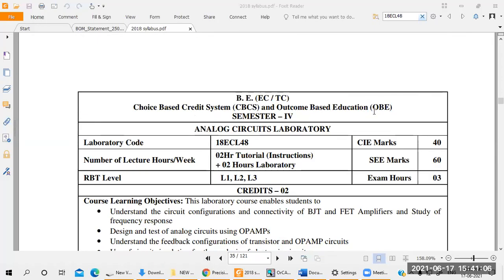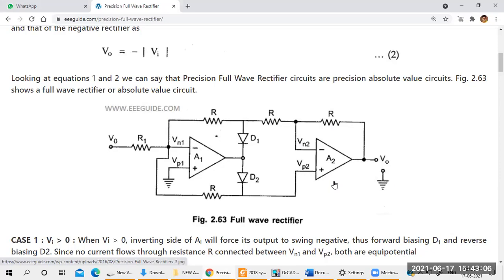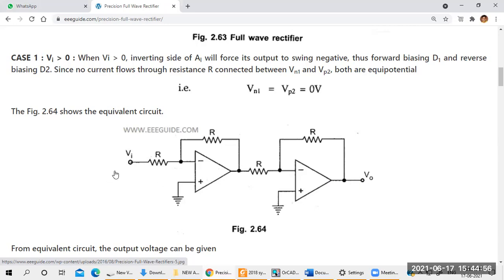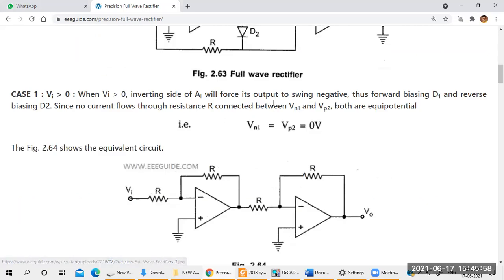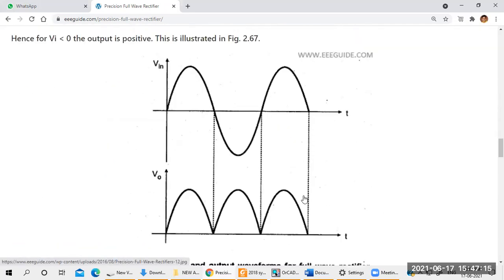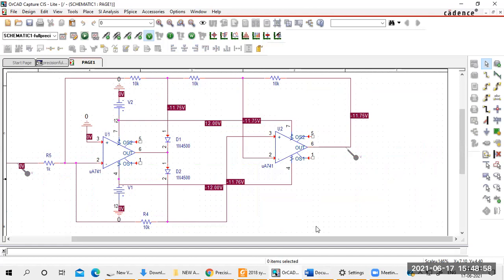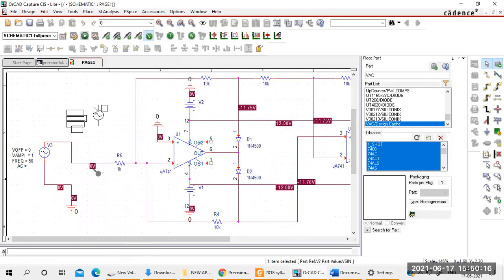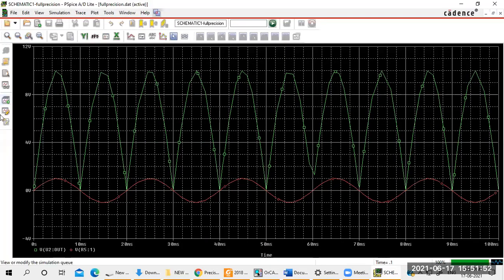Precision full wave rectifier using PSpice